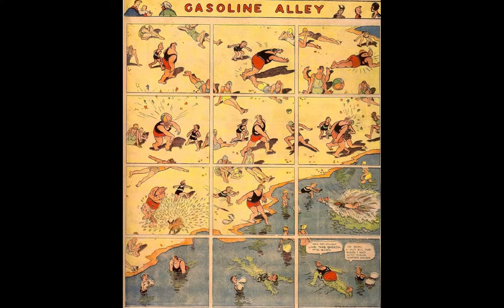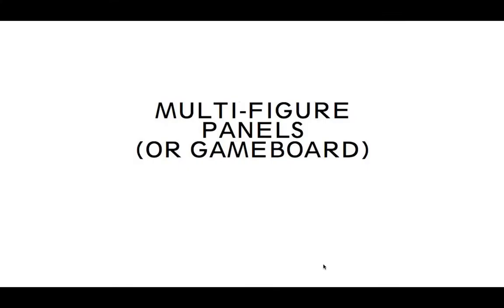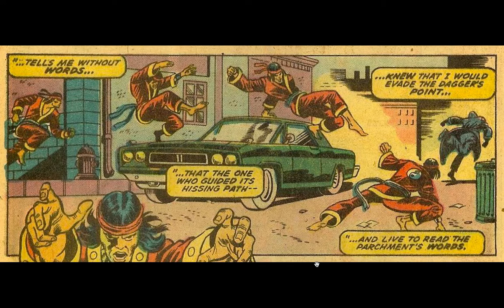How to Write a Graphic Novel: You Can't Do This in the Movies Part 1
Ready to make the jump from prose to graphic novel? This continuous running, self-paced course teaches you how you can turn your written story into sequential art.

You can make your graphic novel ideas come alive.

Most people write words and put pictures to the words. Words, picture, words picture.

The picture is merely what the words are saying and It results in boring, sad, unimaginative, undramatic comics.

It doesn't lift off the page.

Maybe it informs, but it doesn't inspire...

You want to inspire!

This is the story you've been working on for years, or have dreamed about or lived!

Yes, you can learn to make your graphic novel soar!

You've got an idea...

or a whole story or project, already mapped out, maybe even written.

I've seen potential students at this point lose their way, feeling more lost and alone in their quest to find the vision in their story.

They settle for pictures of what the words already say.

They settle for boring their readers.

They settle for just putting pictures what they've written inside little boxes.

I won't let that happen to you!